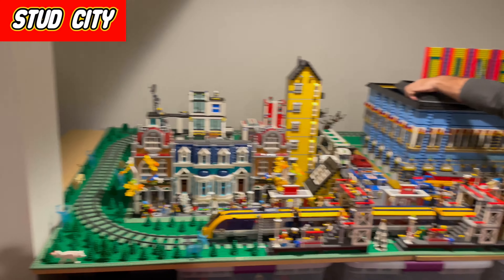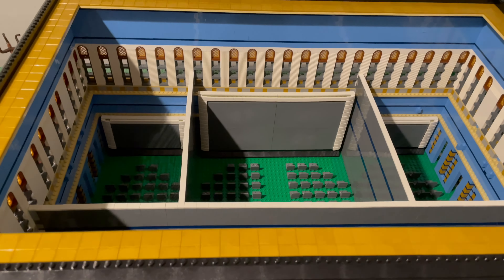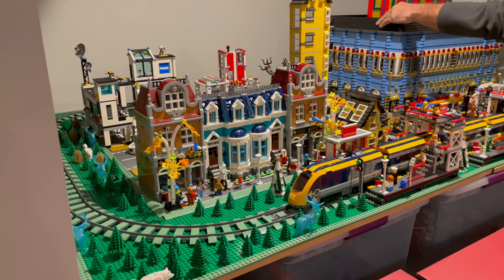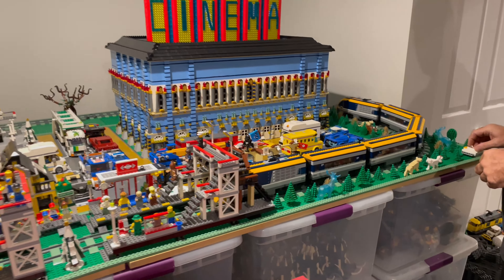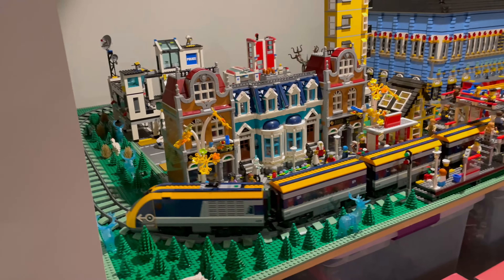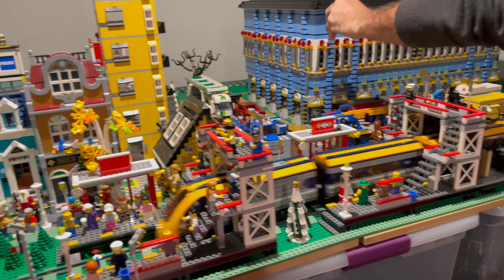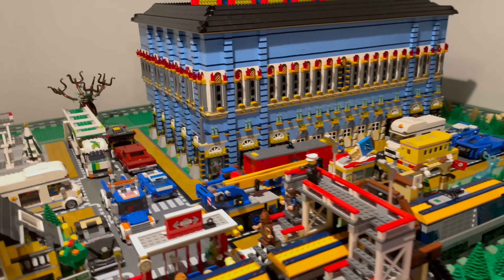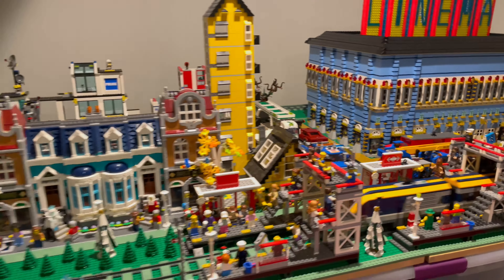LEGO City Update - Cinema MOC, Trains, And More!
Welcome back to my uncles LEGO city! He has cleared out another corner in the lego room and decided to add another section in the lego city!

Studs Rules:
1. Be respectful in chat to other viewers and commenters.
2. No bad words
3. Don't ask to be a Mod and currently all positions are filled.